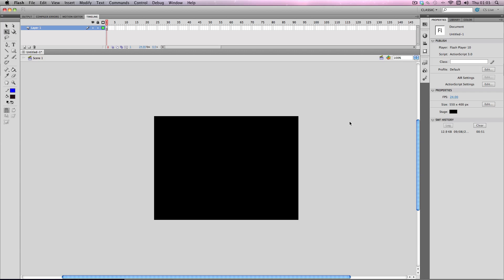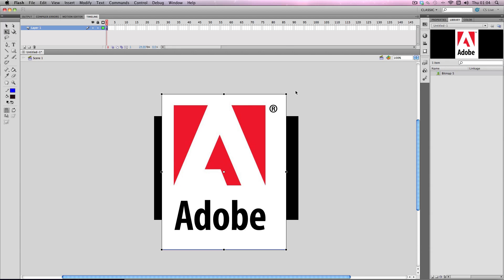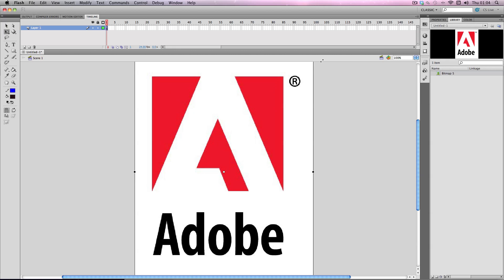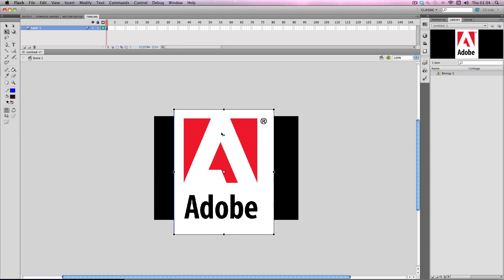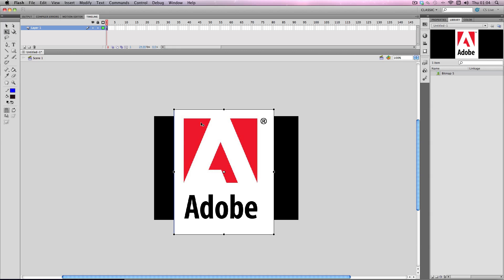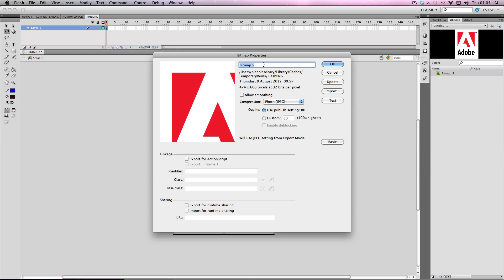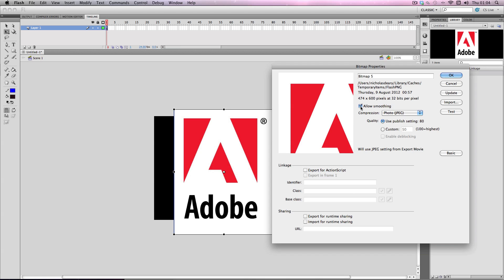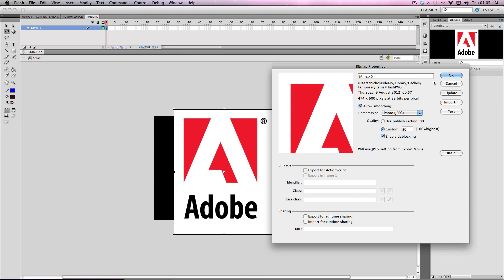Flash Tutorial: Increase Bitmap Image Quality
In this quick tutorial I'm going to show you how to maintain image quality when resizing bitmaps in AS3 Flash files.